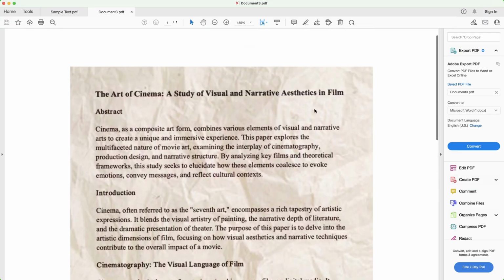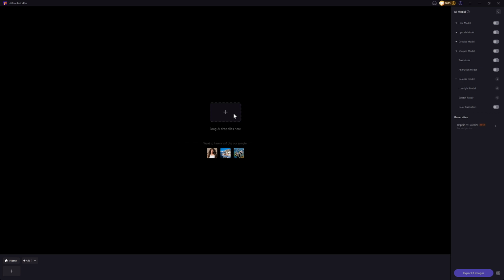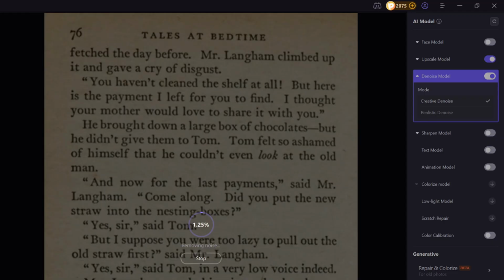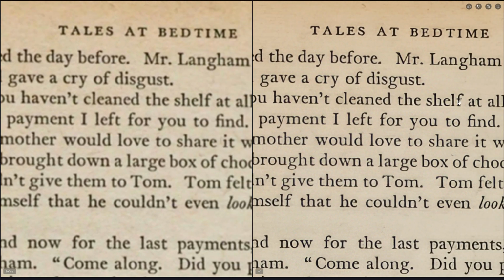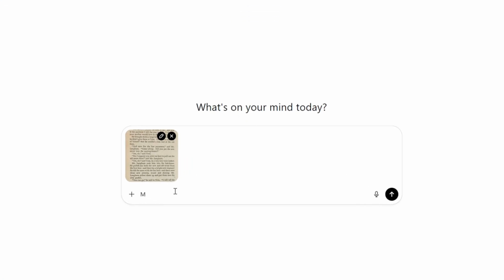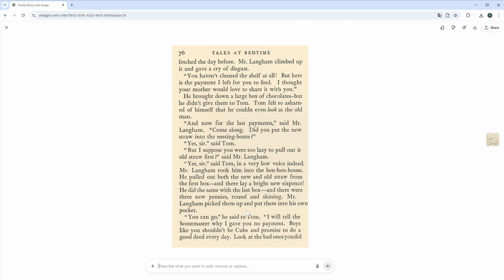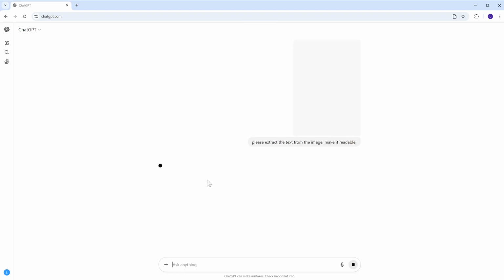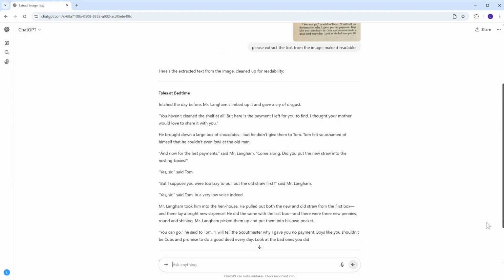Unblur Image Text Using AI | Fix Blurry Text in Seconds (2026)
In this video, we'll show you how to quickly fix blurry text in images, especially useful for how to fix blurry photos in documents.